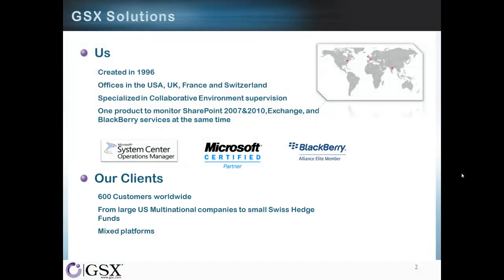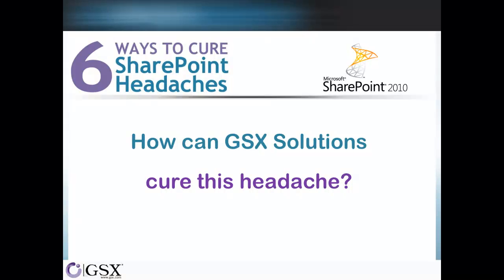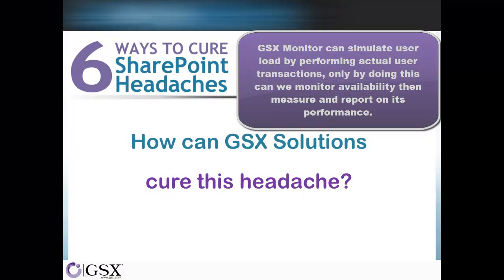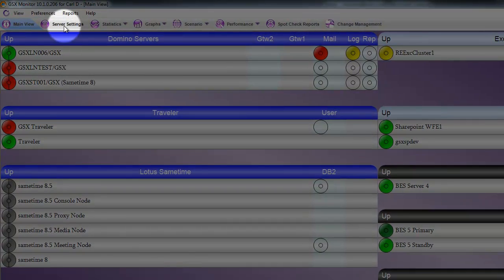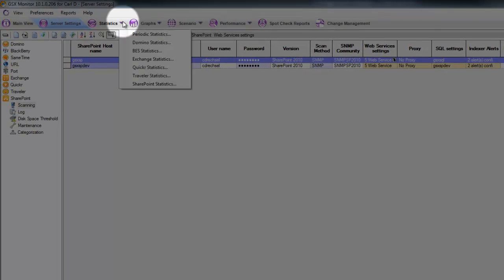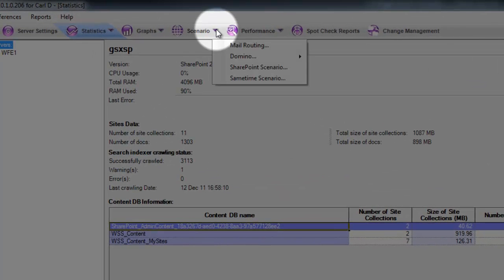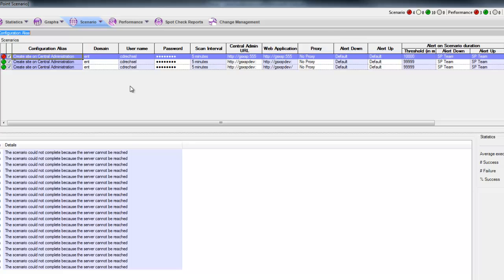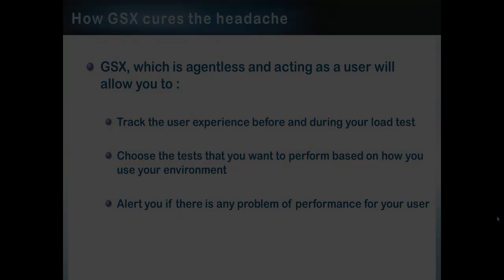6 Ways to Cure SharePoint Headaches: Headache 1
Headaches 1: Load-Testing your Environment